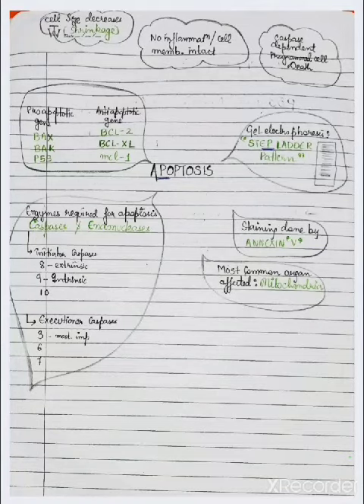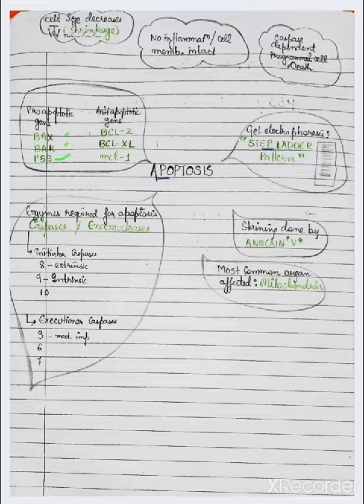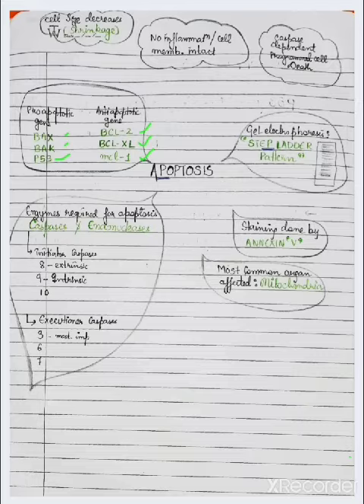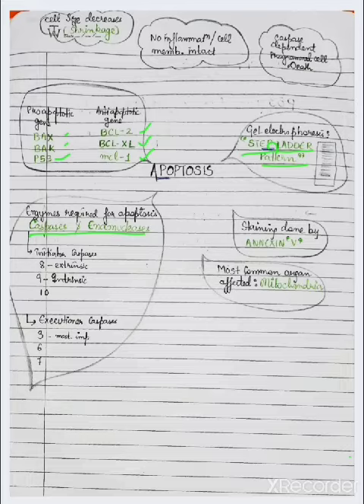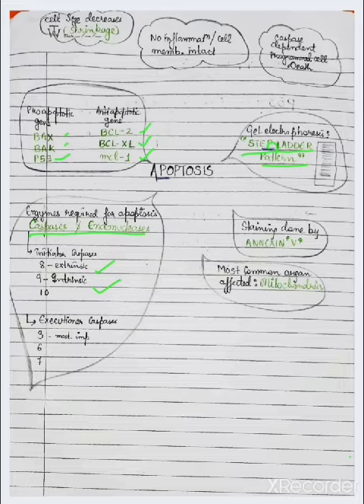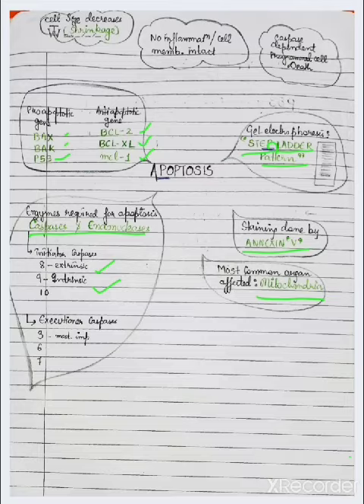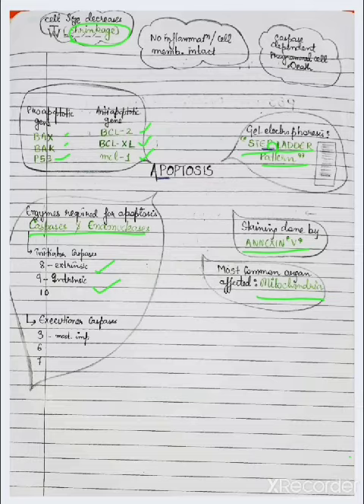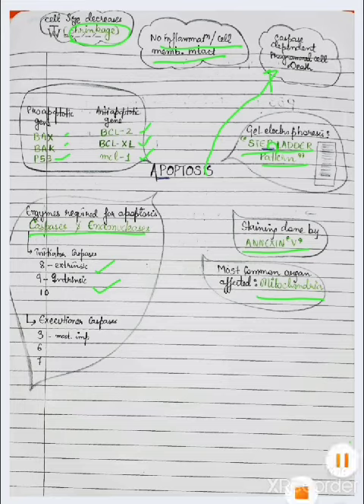APOPTOSIS short map